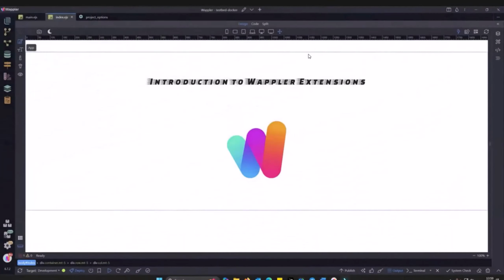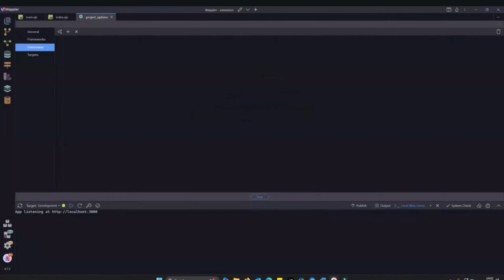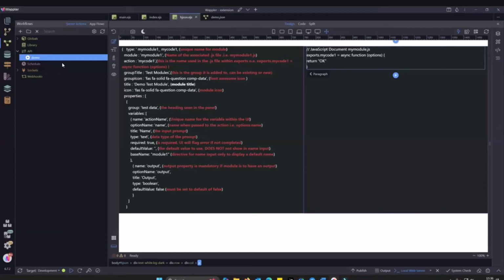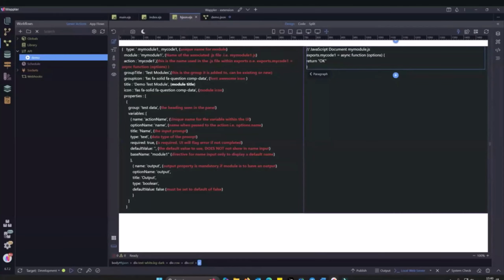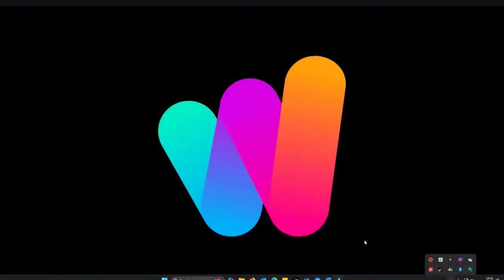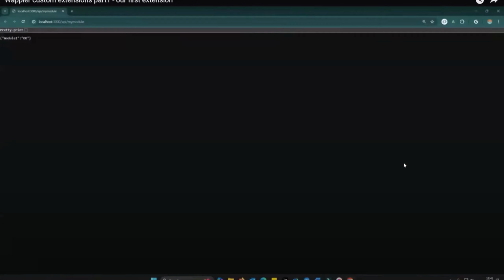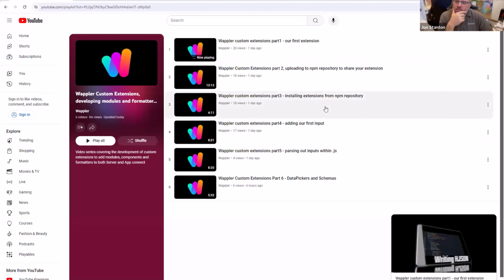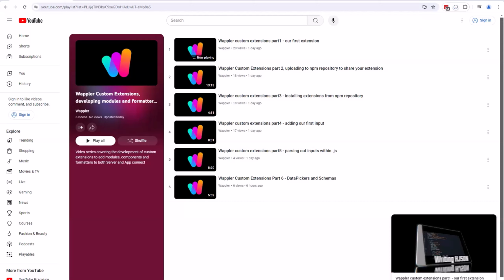Meetup July 2024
In this Meetup, Brian English, aka @Hyperbytes, takes us on a journey to creating Wappler extensions.